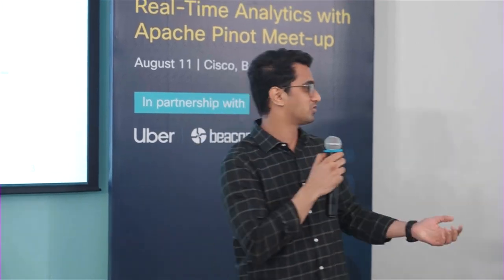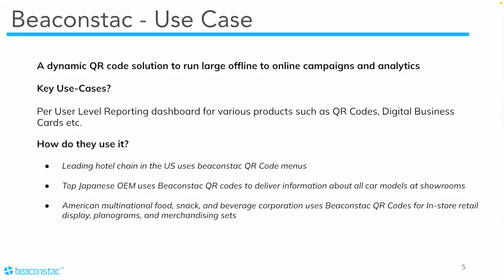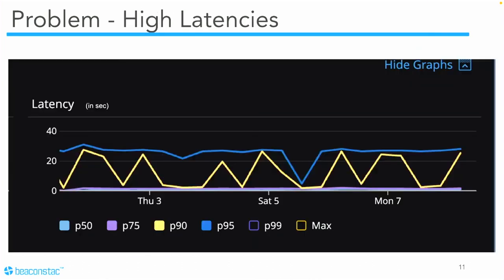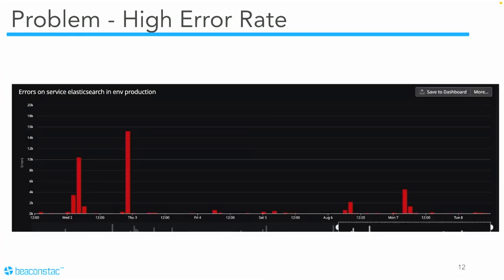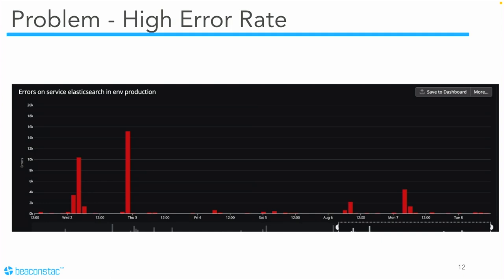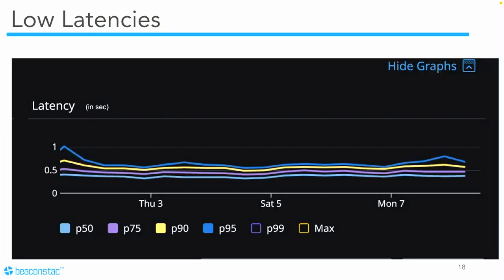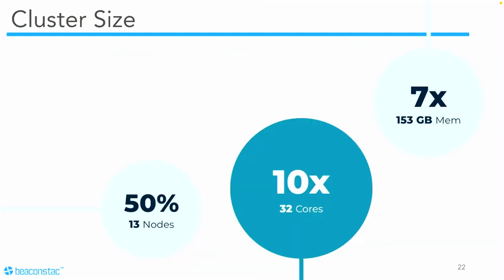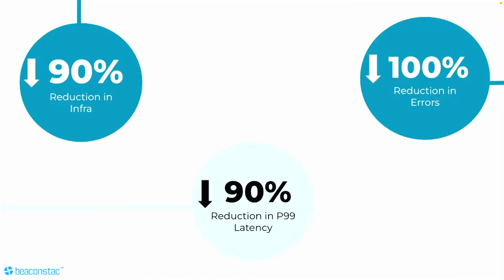From ElasticSearch to Apache Pinot for our Analytics Needs Beaconstac Bangalore Meetup 2023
Why we moved from ElasticSearch to Apache Pinot for our Analytics Needs One of the popular products is Digital Business Cards(DBC) which help you exchange business cards electronically. Since this is a business facing application, a lot of user facing analytics such as - number of scans on a DBC (with varying time granularity), scan location analytics, etc - are made available to the user.
This talk focuses on Beaconstac’s initial architecture involving Elasticsearch, the problems faced and how Apache Pinot helped resolve these issues.